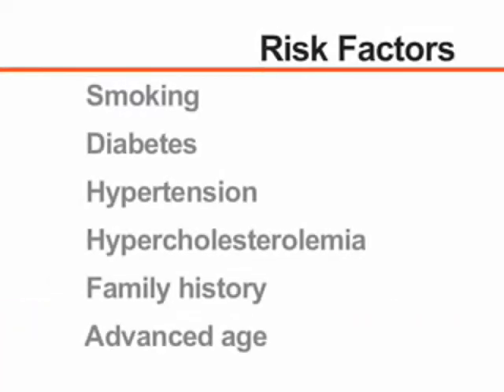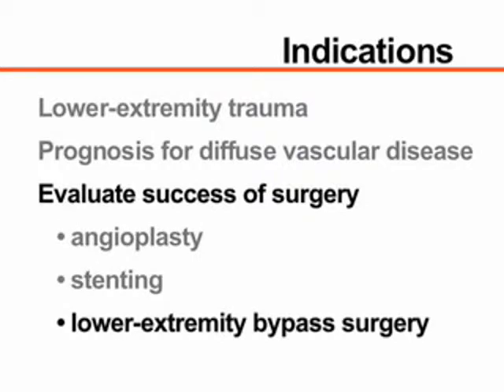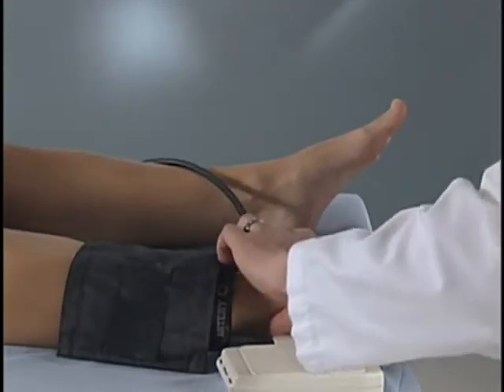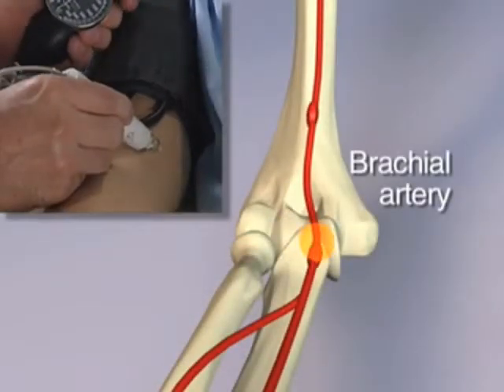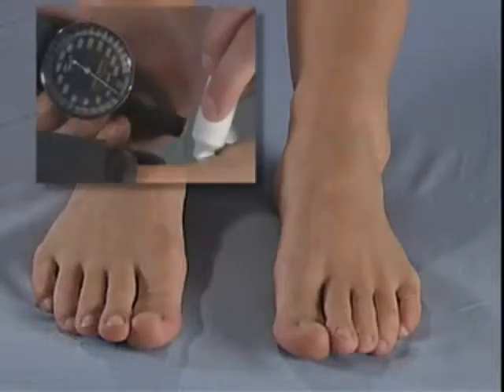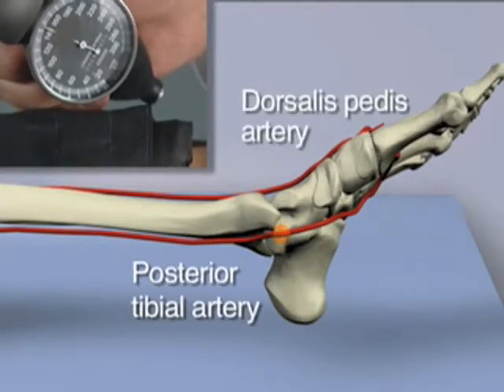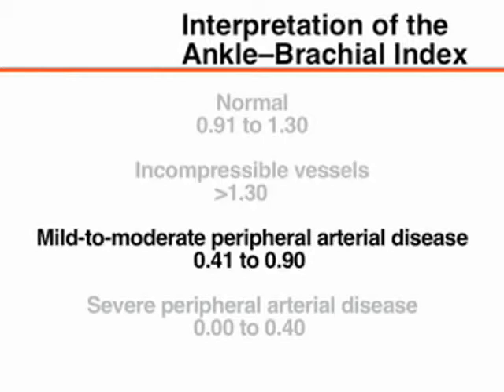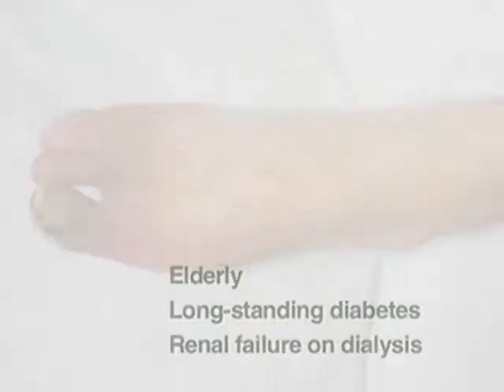Ankle Brachial Index for Assessment of Peripheral Arterial Disease